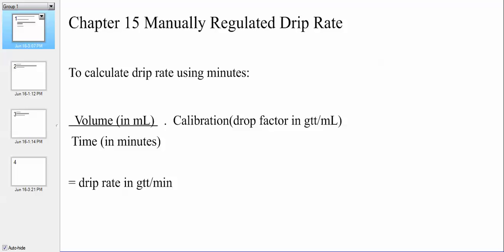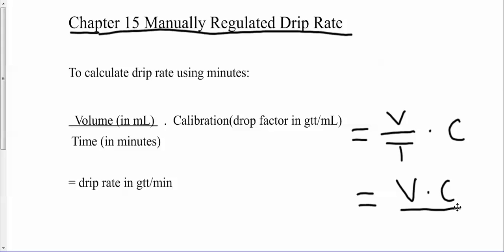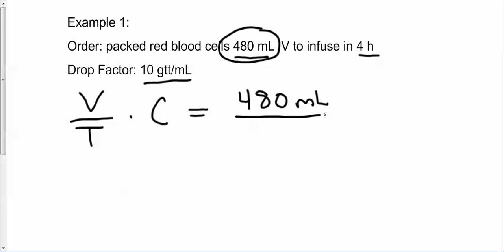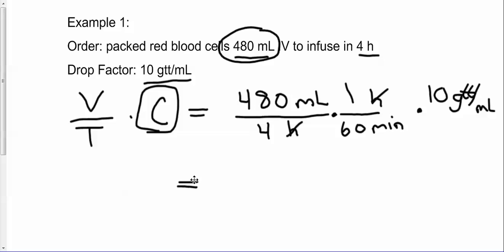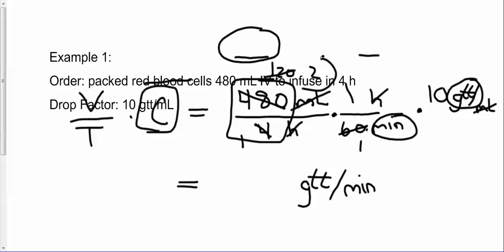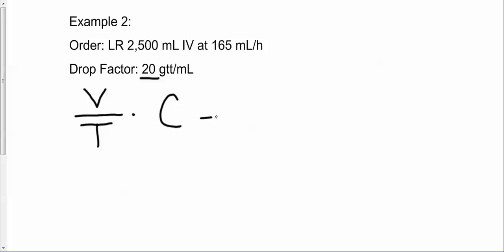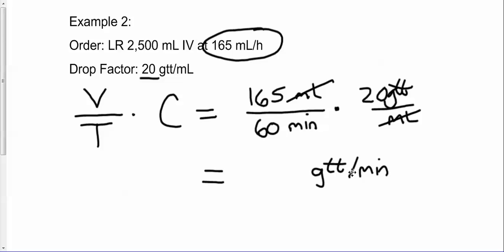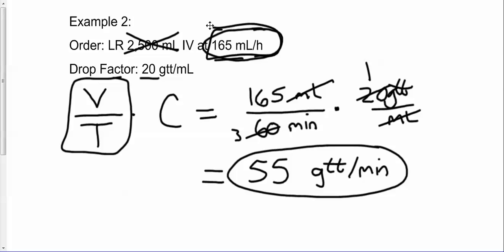MTB 1370 Chapter 15 Examples